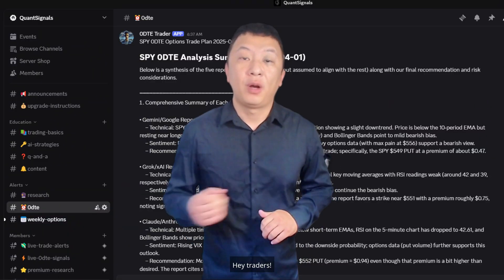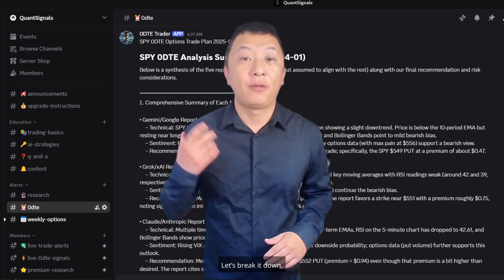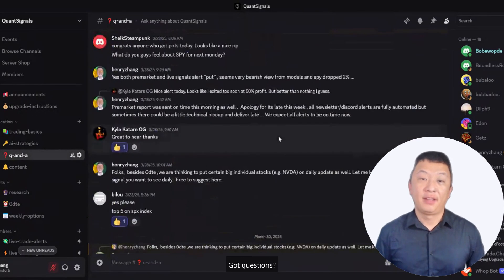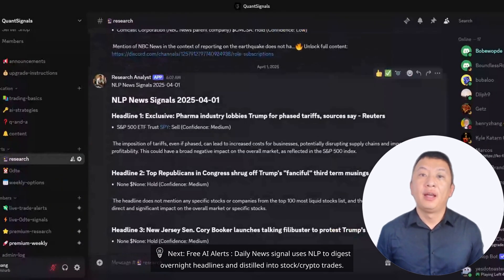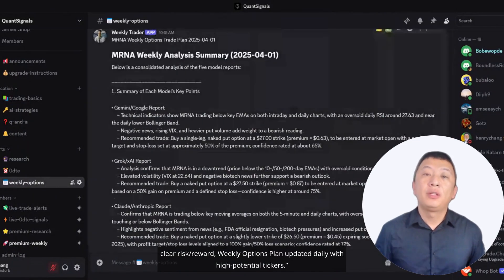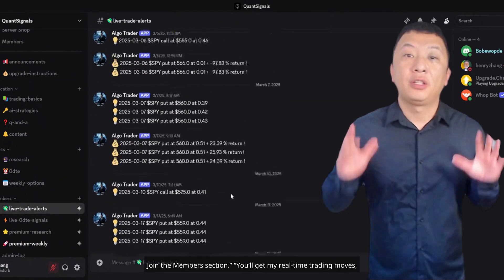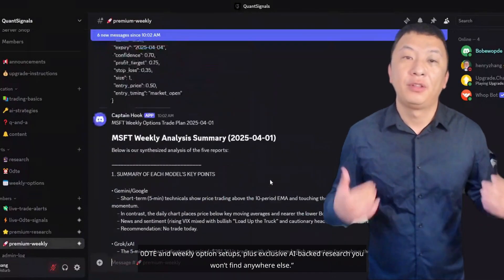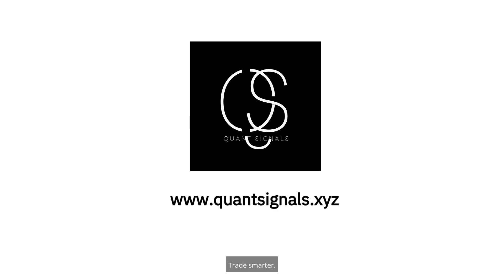Join the #1 Free Discord for AI-Driven Trading Signals & Education!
Welcome to QuantSignals, the free Discord community for traders who want AI-powered edge in the stock and crypto markets.

0:00 💬 What you'll get inside:

0:10 📘 Free trading education (0DTE basics, AI signal breakdowns, Q&A support)

0:23 🤖 AI Signals updated daily:

NLP News Digest (overnight news → actionable trades)

SPY 0DTE Trade Plan/Live intraday trading ideas

Weekly Options Plan (auto-updating tickers)

0:42 💎 Premium members get real-time alerts on how I trade 0DTE & weekly plays + exclusive research drops

0:55 ✅ Join now (it's free):

📬 Prefer email updates?

📉 Whether you trade 0DTE, crypto, SPX, or are just learning-this is the community for you.